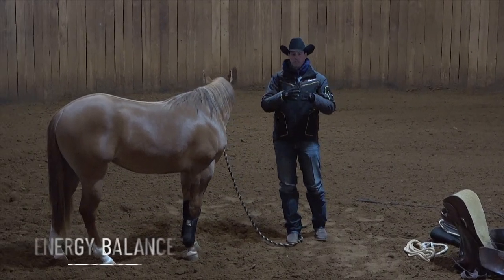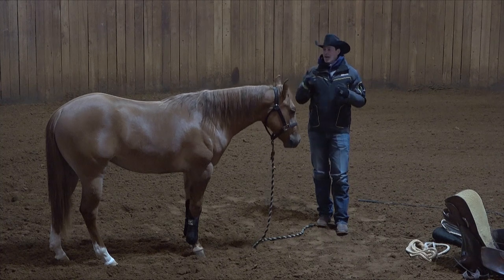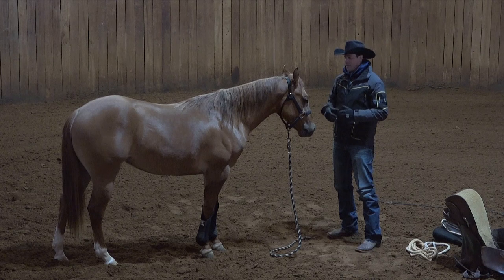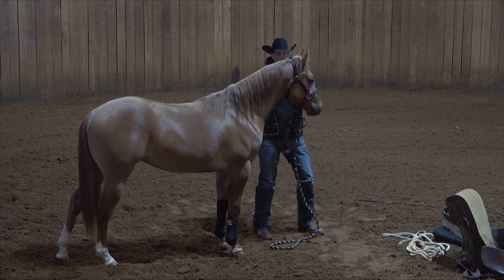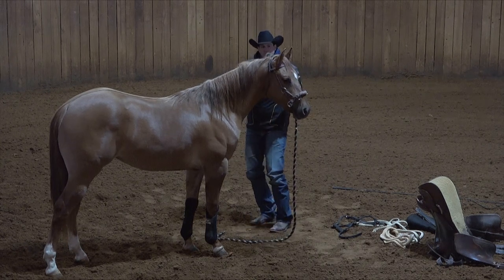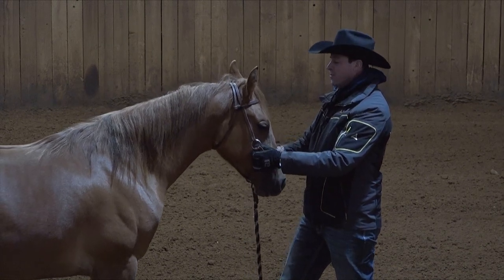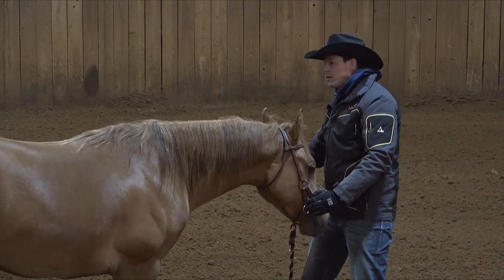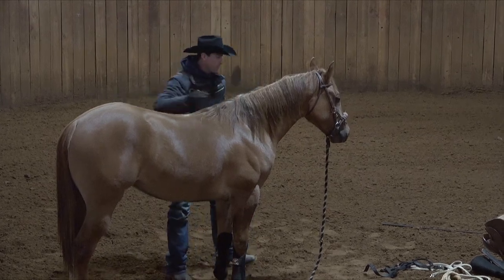First Interactions With My Young Horses - My FAVORITE Technique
As most of you know, I'm all about balancing the energy in my horse's body. I find that there's a state of mind where the horse is fully relaxed and balanced and the foundations training of young horses should be built on this principle. Building trust and confidence is what it's all about and using a well known technique among psychiatrists called EMDR to treat ptsd is one of my favorite way to deal with my horse's anxiety and stress.